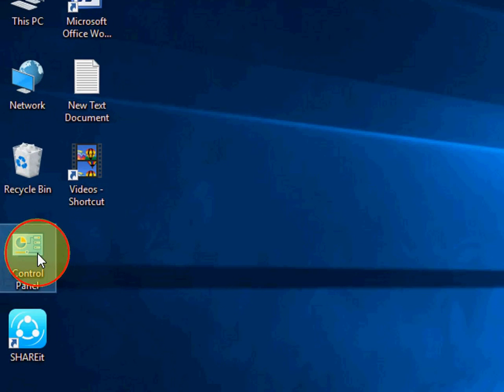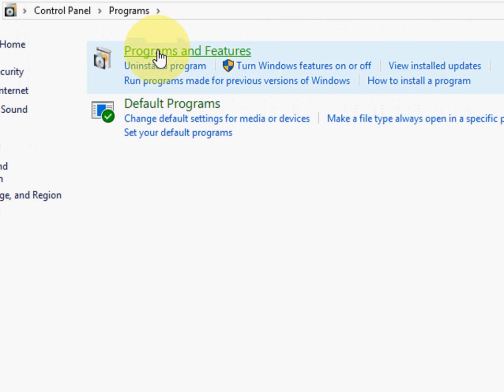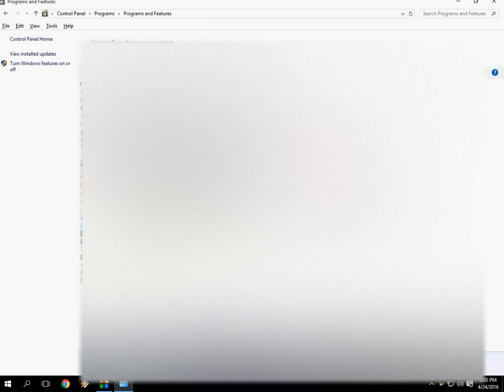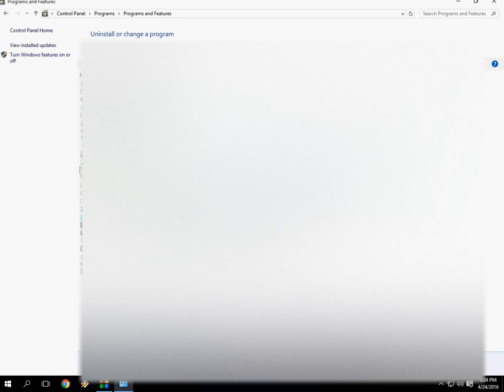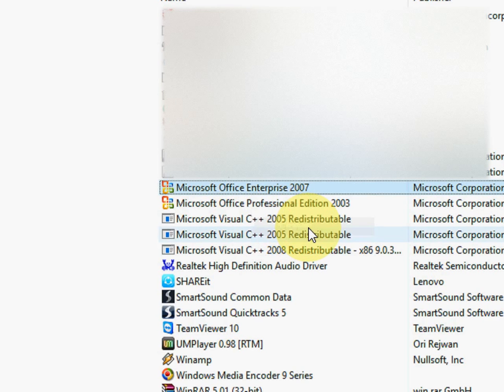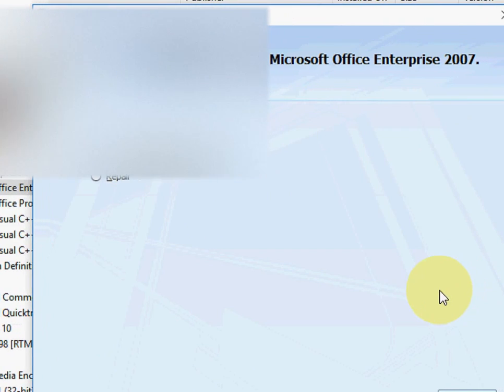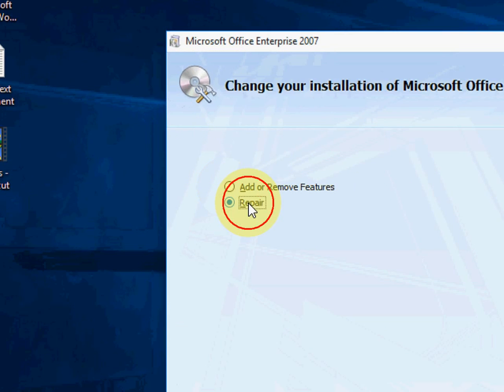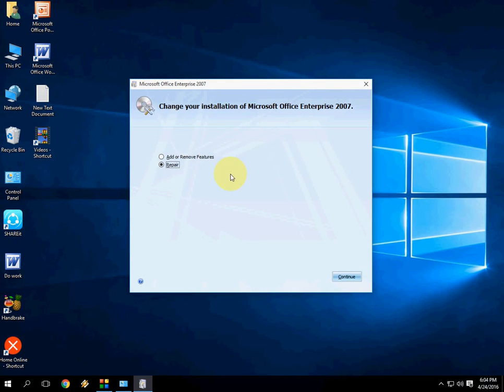How to Repair MS Office Word Excel PowerPoint (Office 2003 to 2016)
If Microsoft Office stop working, not responding, hangs while working in Word Excel and PowerPoint than you should try this method, this will work all the version of office 2003, 2007, 2010, 2013, 2016